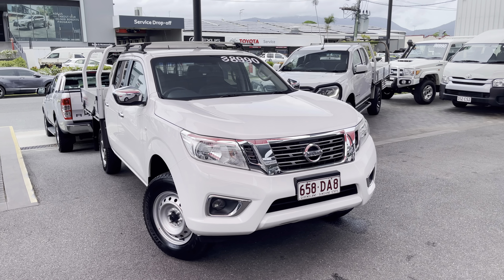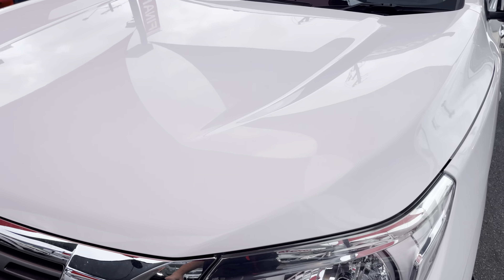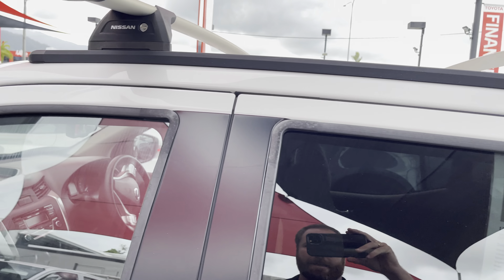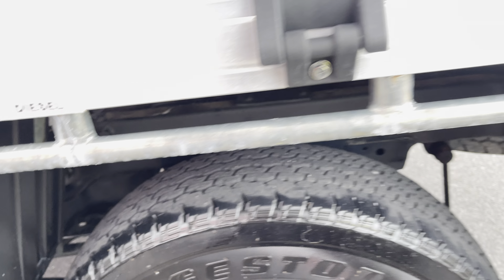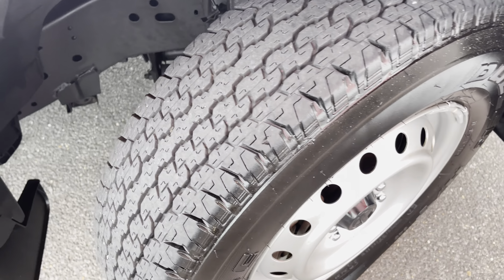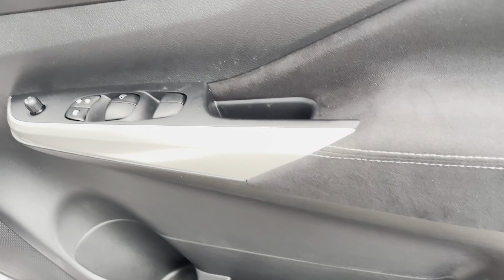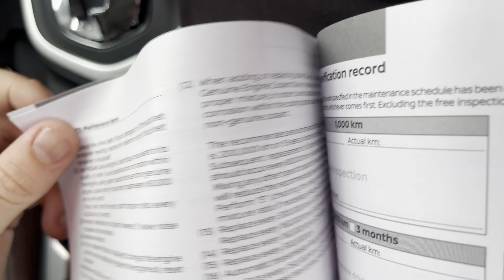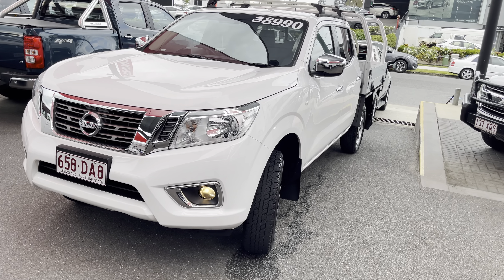2019 Nissan Navara Virtual tour